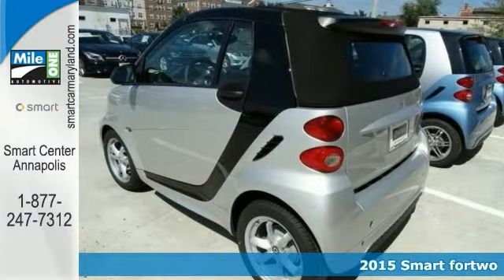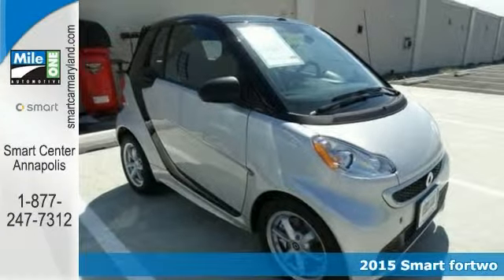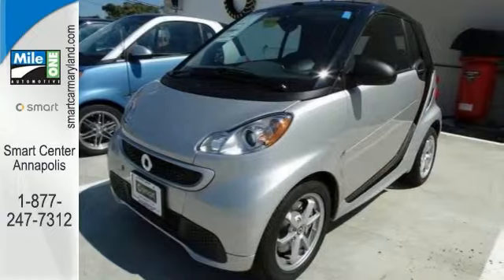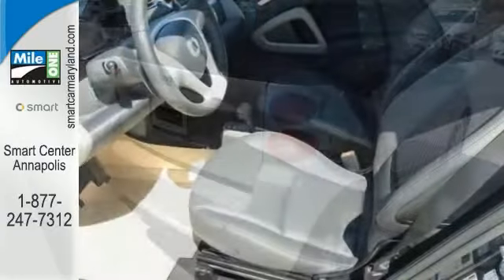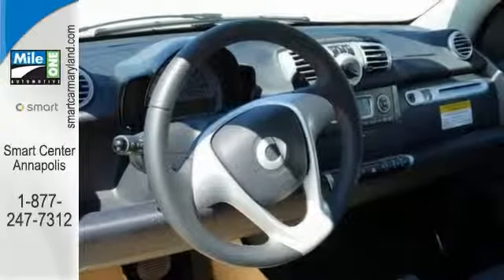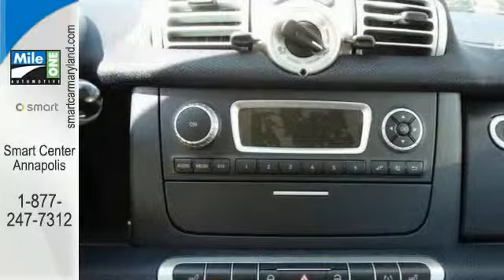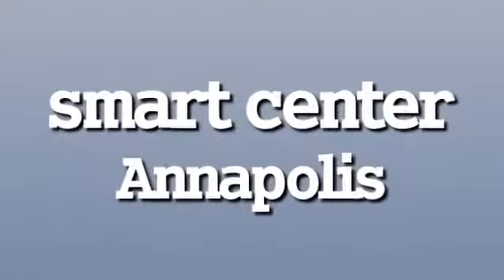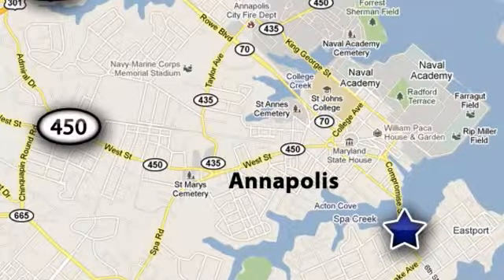2015 Smart fortwo Annapolis MD Baltimore, MD VF818919 - SOLD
Year: 2015
Make: Smart
Model: fortwo
Trim: Passion
Engine: 3 Cyl. 1.0 L
Transmission: Automatic
Color: Silver Metallic
Stock #: VF818919
VIN: WMEEK3BA6FK818919
PURCHASING YOUR NEW smart - For many people purchasing a vehicle through the Internet is a new experience. Our hope is that you will find this purchase to be your most enjoyable automotive transaction ever. All of our vehicles are priced very competitively. Sale price is plus tax, tags & $299 dealer processing charge. All manufacturer rebates are included.

About MileOne smart center Annapolis:
We are a new and certified used smart car dealership serving the Washington, D.C. and Annapolis areas.
If you live in Bowie, Arnold or Marlboro, you are just a short trip away from a new or used smart car, truck, or SUV. Call or visit us today for special offers!

Address:
324 Sixth St.